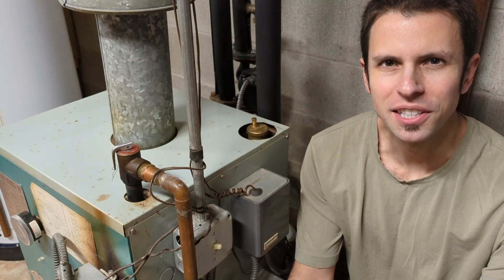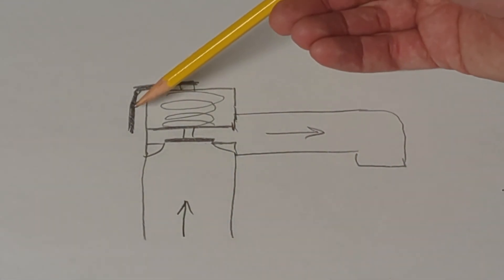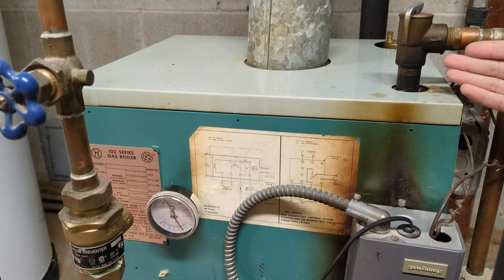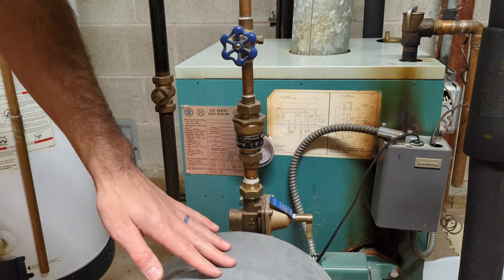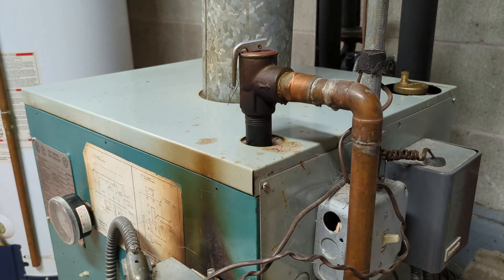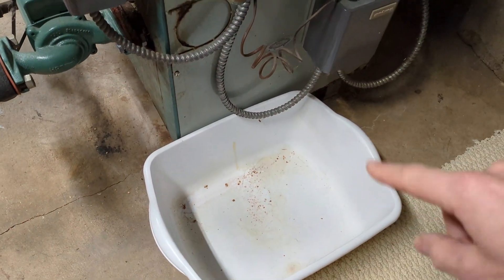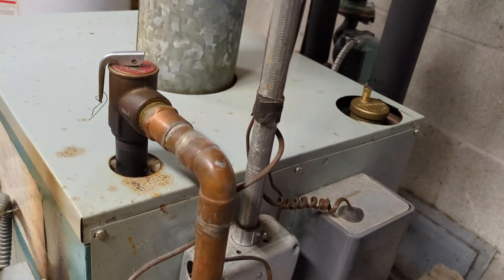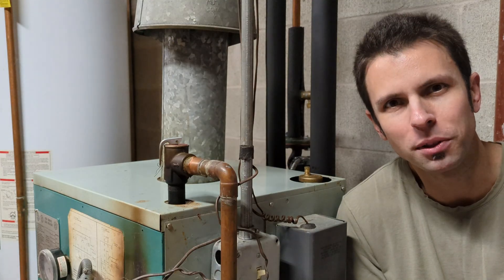Why Your Boiler Pressure Relief Valve (PRV) is Leaking / Dripping - ConBraCo, Watts, Apollo - 30 psi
Detailed description of maintenance, troubleshooting, and replacement for a 30 psi boiler pressure Relief Valve on a hot water baseboard heating system.

Product link for the Watts 30 psi 3/4" pressure relief valve (common version for most residential boiler systems)